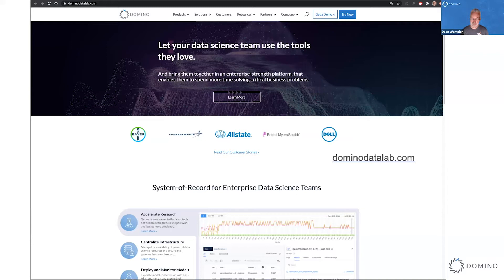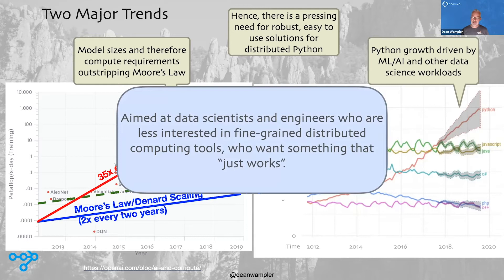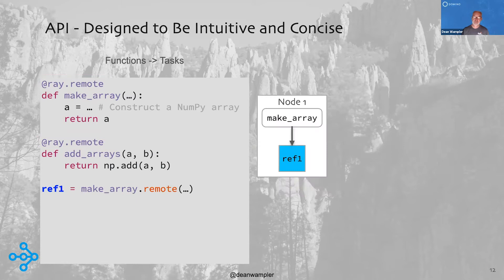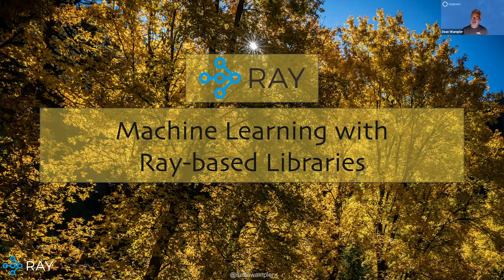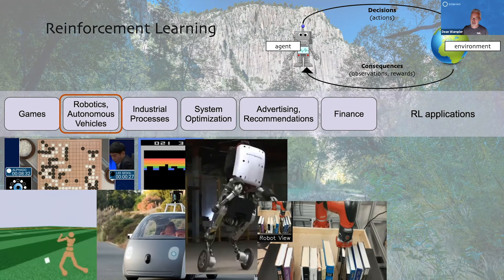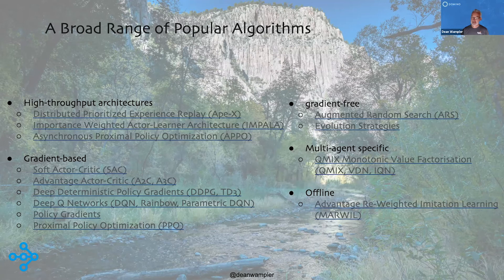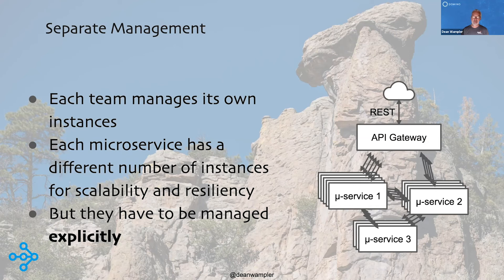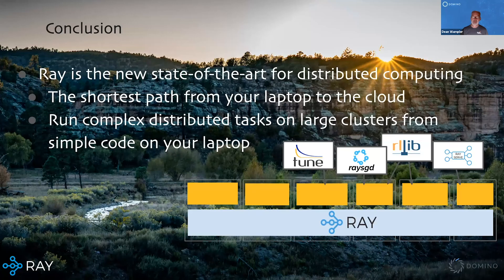Scale By The Bay 2020: Dean Wampler, Ray: A System for High-performance, Distributed ML Applications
Title:
Ray: A System for High-performance, Distributed Machine Learning Applications

Ray is an open-source, distributed framework from U.C. Berkeley’s RISELab that easily scales Python applications from a laptop to a cluster. While broadly applicable, it was developed to solve the unique performance challenges of ML/AI systems, such as the heterogeneous tasks and state management required for reinforcement learning (RL), everything from training neural networks to running simulators. Ray is now used in many production deployments. I'll explain the problems that Ray solves for cluster-wide scaling of general Python applications with specific examples from RLlib, a Ray-based RL library. We’ll see that Ray’s features include rapid scheduling and execution of “tasks” for RL, management of distributed model state (parameters), and an intuitive API. You’ll also learn how and when to use Ray in your projects.

Dean Wampler
Head of Developer Relations, Domino Data Lab
Principal Software Engineer at Domino Data Lab, where I work on various aspects of the Domino platform for data scientists. Author of O'Reilly's "Programming Scala", which has a third edition forthcoming with coverage of Scala 3.